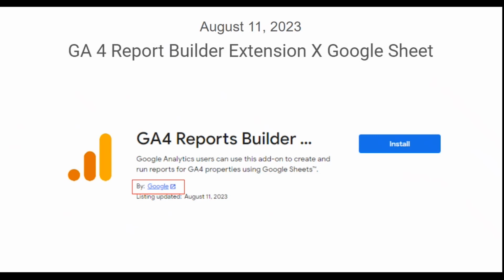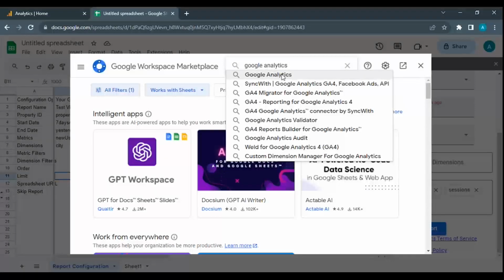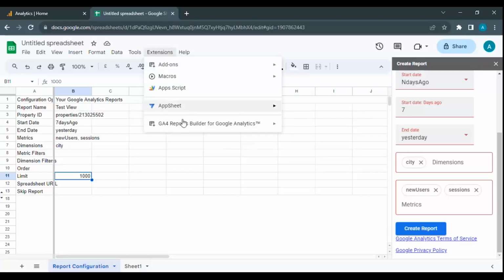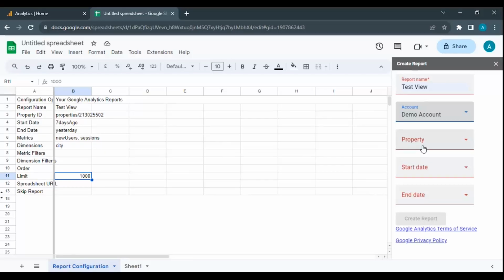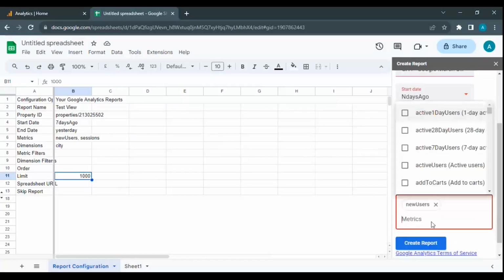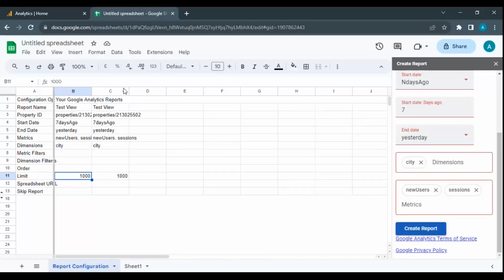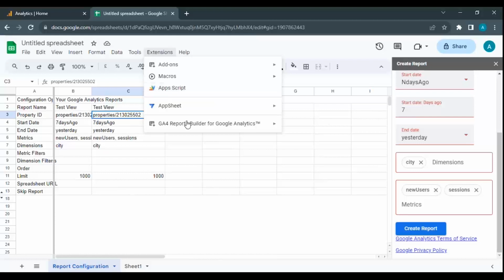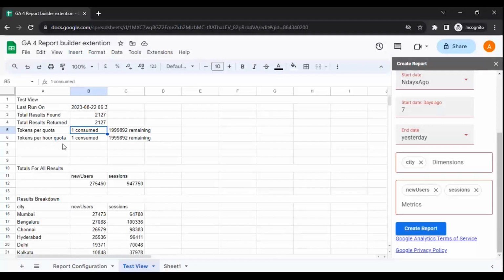Google Analytics 4 Updates August 2023